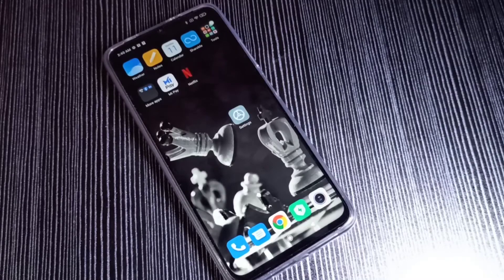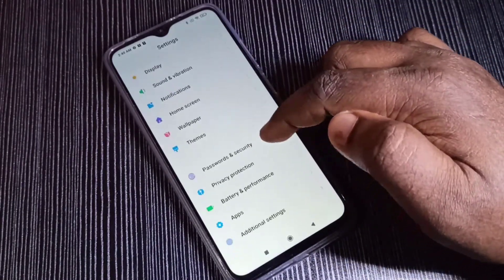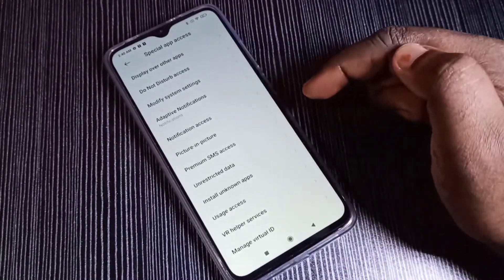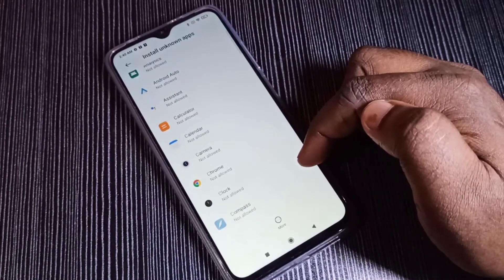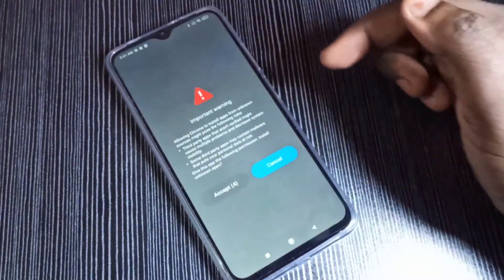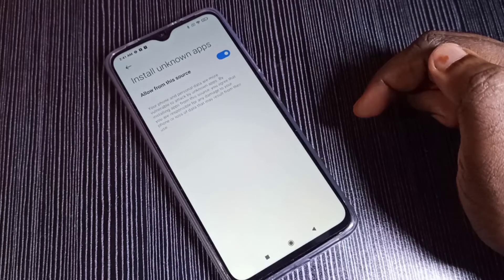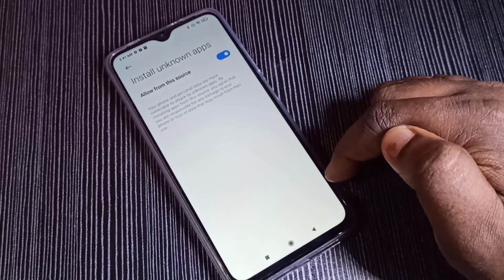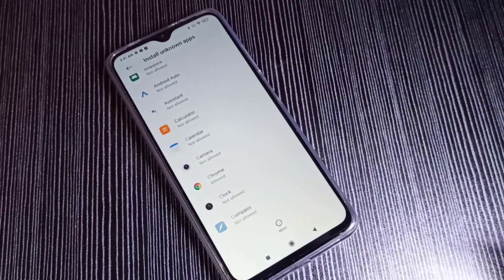How to Install Unknown Apps on Any Xiaomi POCO Phone